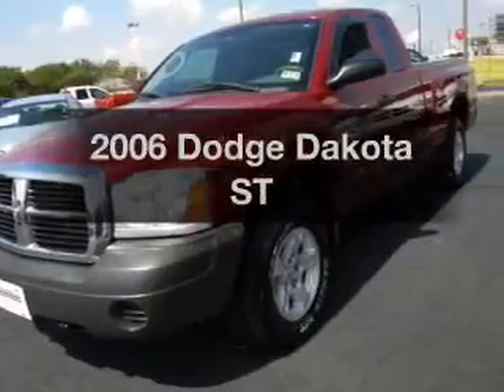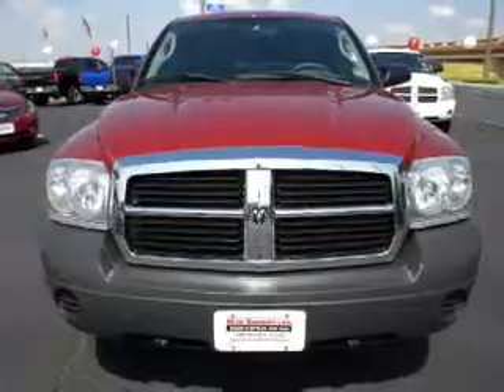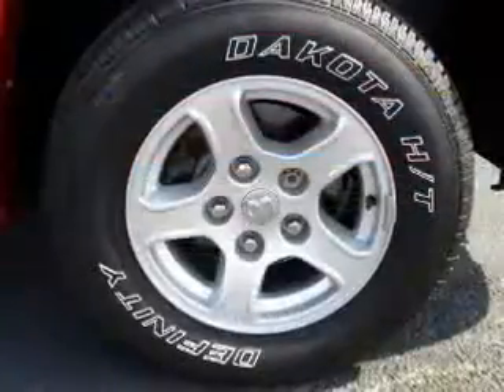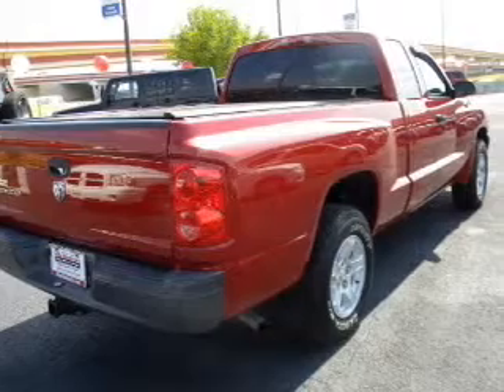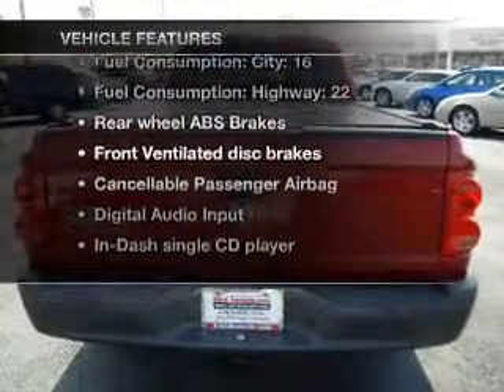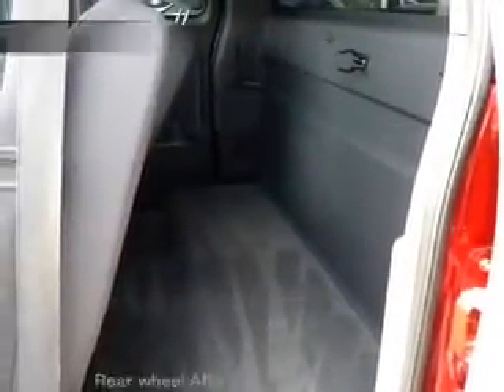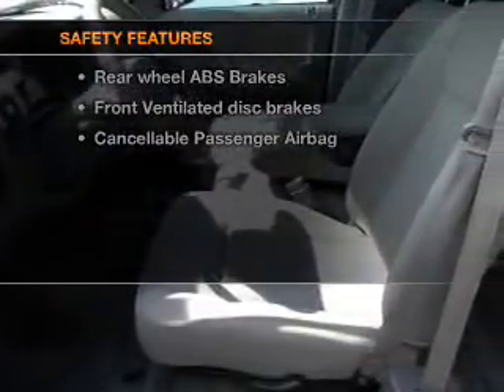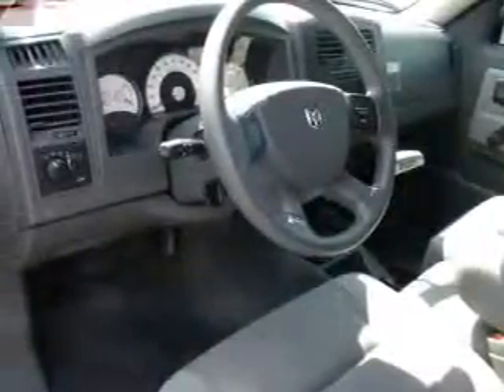2006 Dodge Dakota - North Richland Hills TX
Year: 2006
Make: Dodge
Model: Dakota
Trim: ST
Engine: 3.7 liter 6 cylinder 12 valve
Transmission: 6-Speed Manual
Color: Maroon
Mileage: 105311
Address:
7740 North East Loop 820